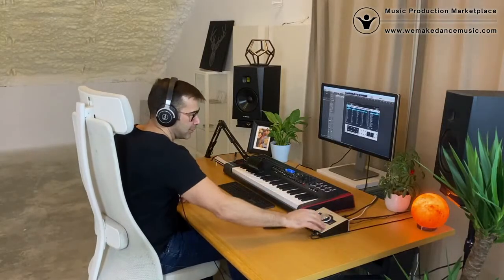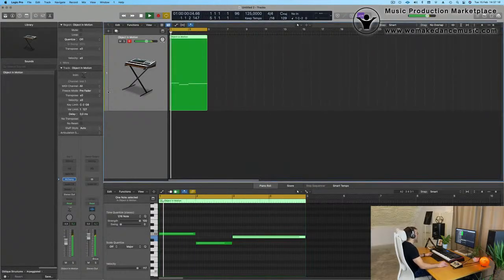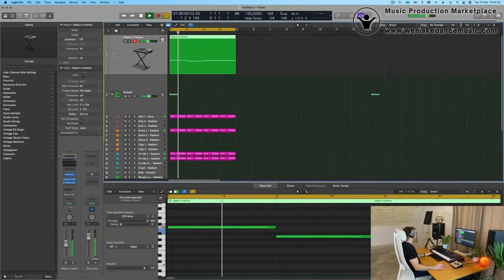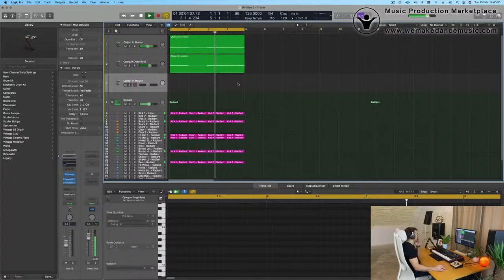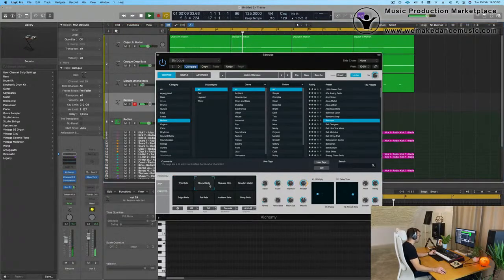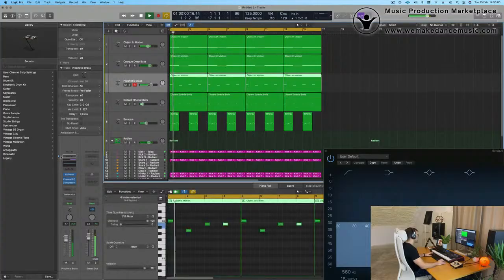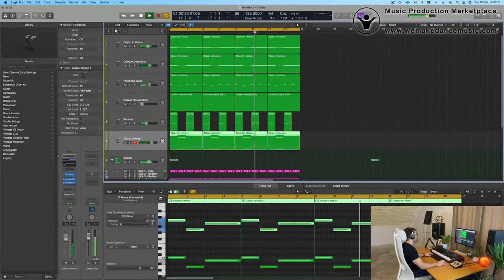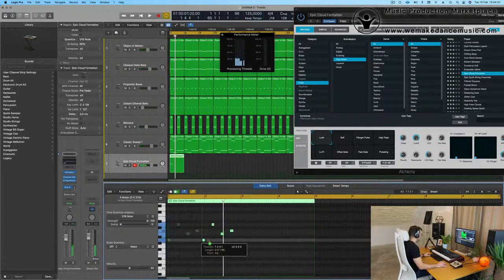How to make Melodic Techno Like Artbat + Daw Templates | Live Electronic Music Tutorial #273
🔥 Unlock Melodic Techno Secrets with Templates for Logic, Ableton, & FL Studio!
In Episode #273 of our Live Electronic Music Tutorials, we dive deep into crafting a melodic techno masterpiece from scratch, inspired by the captivating sound of ARTBAT and artists like Tale of Us. Using only Logic Pro X and its internal plugins, we’ll compose, mix, arrange, and engineer a track with rich synths, driving percussion, and powerful basslines. Watch this free tutorial and download templates for Logic Pro X, Ableton Live, and FL Studio, plus a sample pack, to master melodic techno at your own pace!

What You'll Learn:
Compose a driving melodic arpeggiator
Mix and sidechain with the kick drum
Program percussion with Drum Machine Designer
Layer distorted bass pads, bells, and brass accents in Alchemy
Design smooth background melodies and pads

Chapters:
0:00 Introduction
1:21 Composing & Recording the Main Driving Melodic Arpeggiator
6:28 Mixing & Sidechaining the Arpeggiator with the Kick Drum
7:08 Programming Percussion in Drum Machine Designer
11:22 Layering & Engineering a Distorted Bass Pad in Alchemy
16:01 Adding a Bell Layer
18:55 Creating a Smooth Background Melody
21:32 Layering a Bass Accent with Brass Elements
23:43 Designing a Pad
32:45 Final Thoughts

Comprehensive Learning: Master composition, mixing, and engineering.
Multi-DAW Support: Templates for Logic Pro X, Ableton, and FL Studio.
Pro Inspiration: Techniques inspired by ARTBAT and Tale of Us.